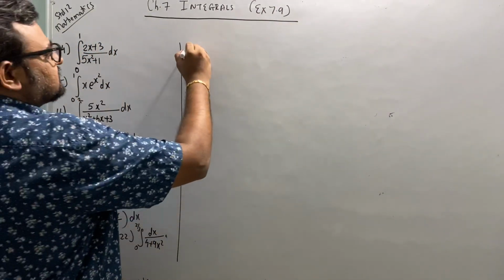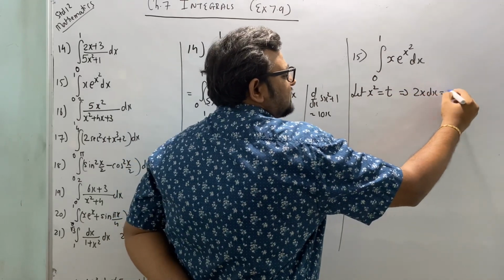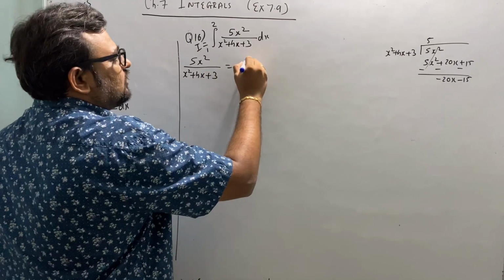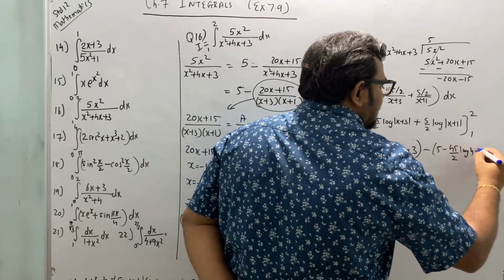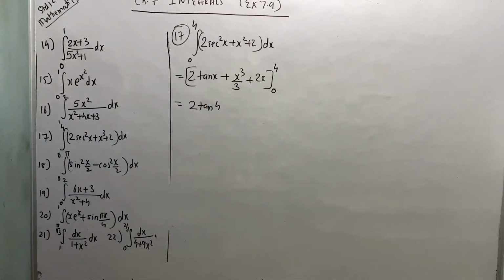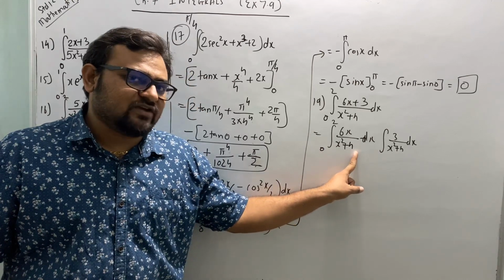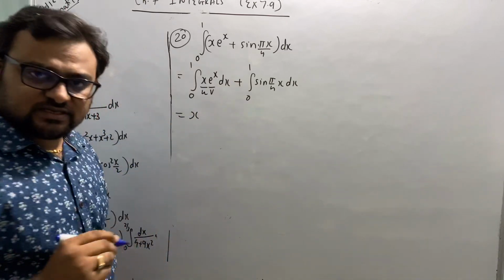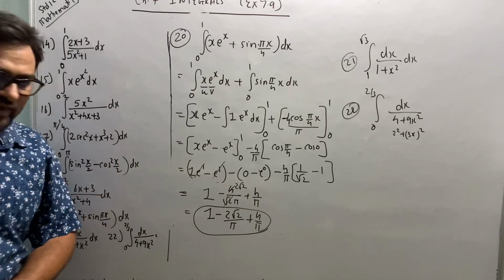Std 12 MATHEMATICS CH 7 INTEGRALS LEC 20: EX 7.9 DATE 4 MAY